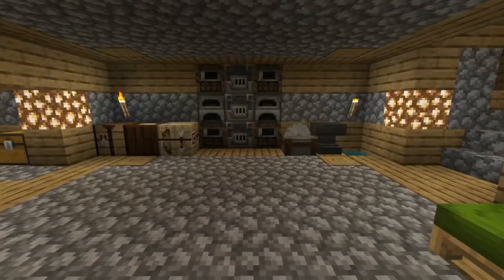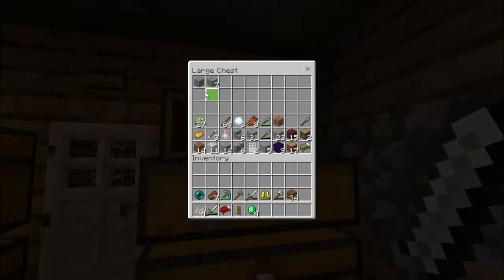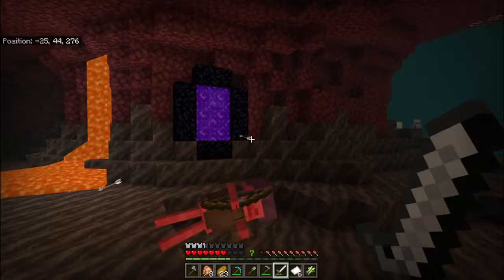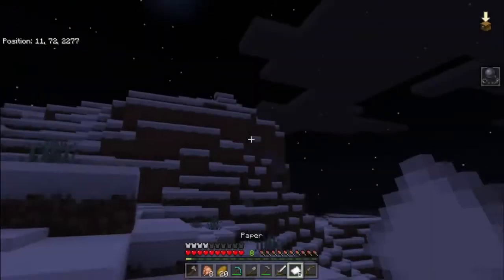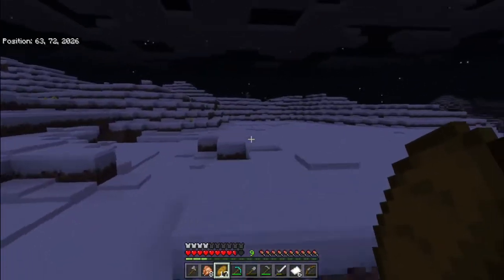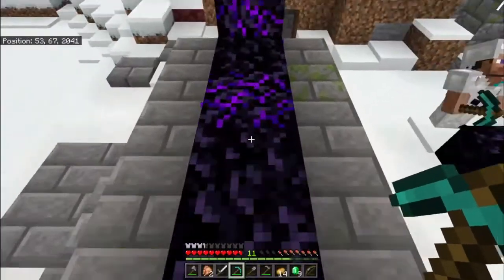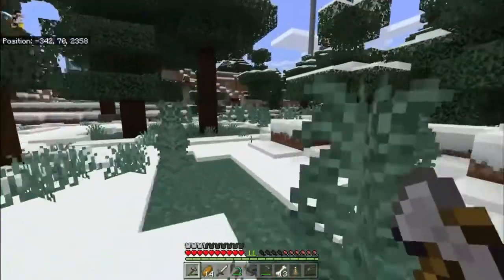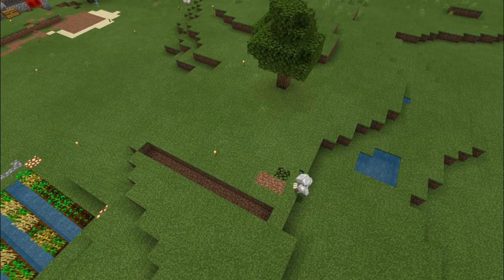OFF SCREEN Ep 9 Minecraft Windows 10 Pocket Edition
I’m a 21-year-old that grew up with youtube but now I actually get to do it. So take a look around maybe you’ll find something you like. :)